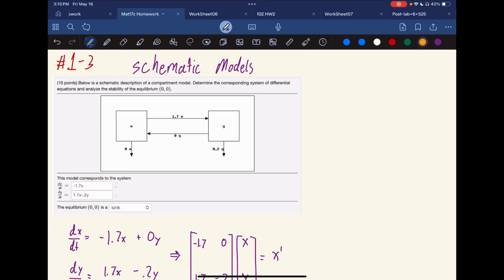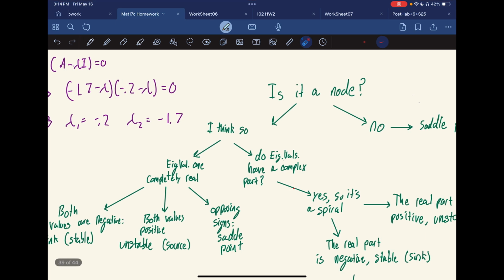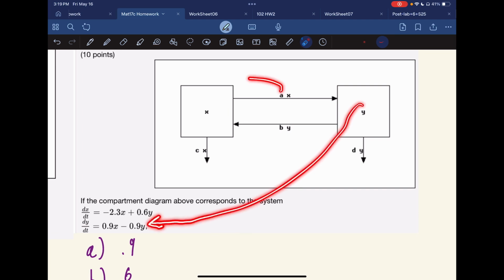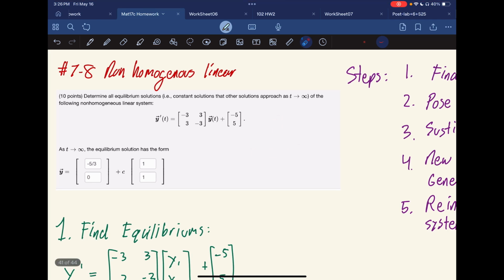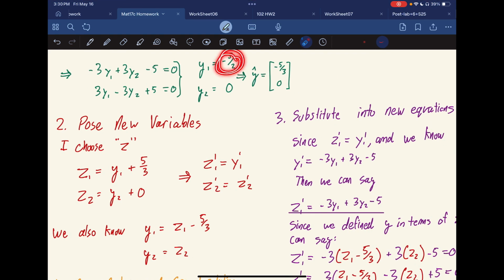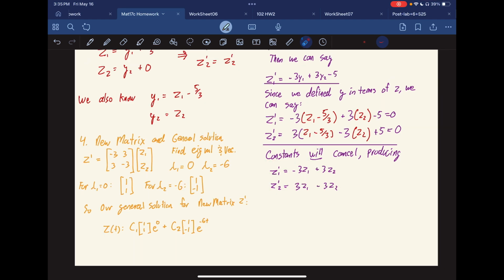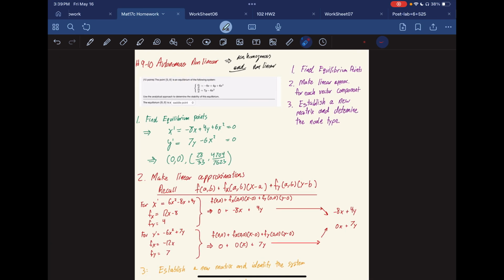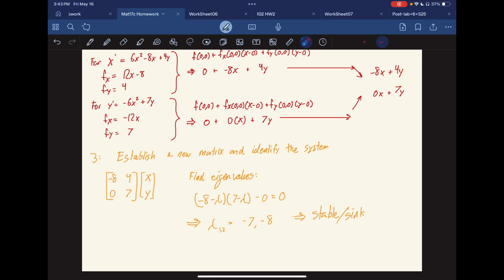Math 17c, Homework 6, Varn, S25